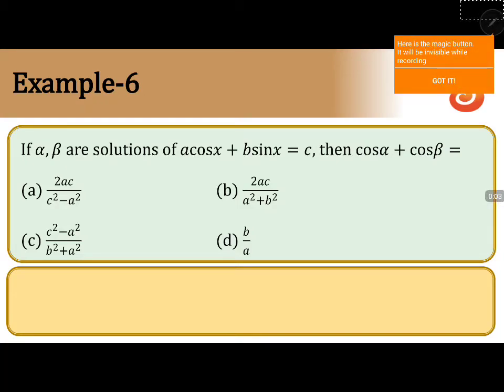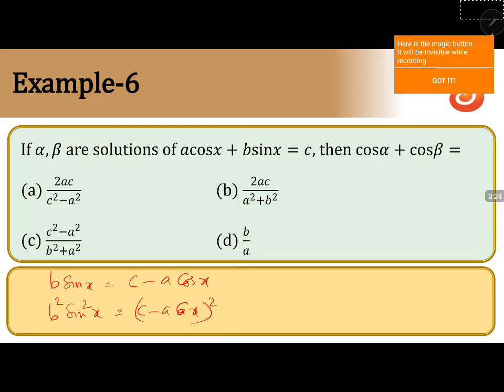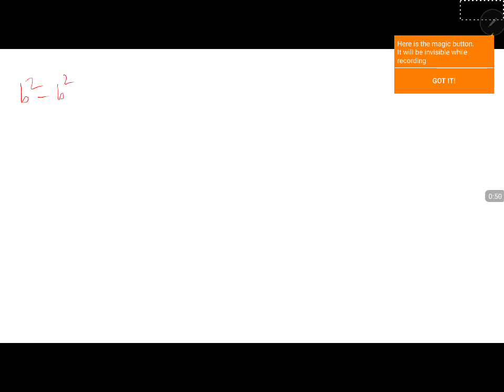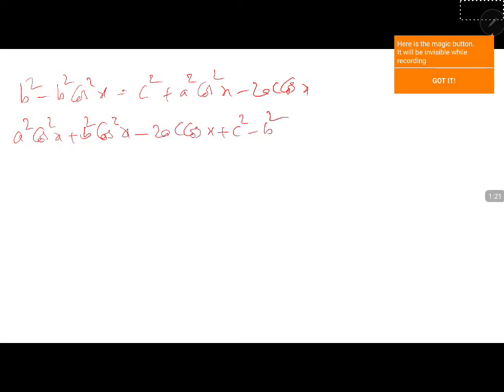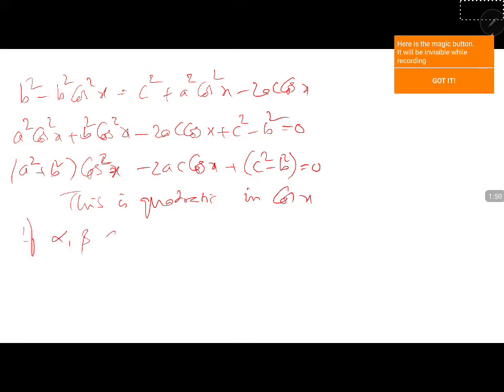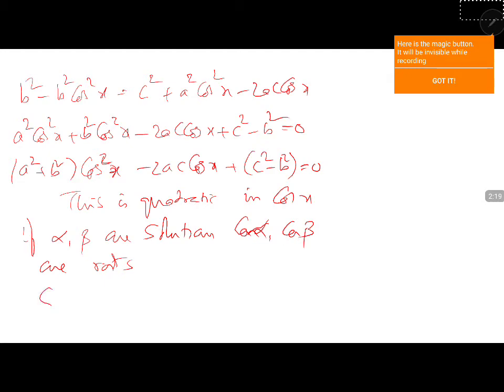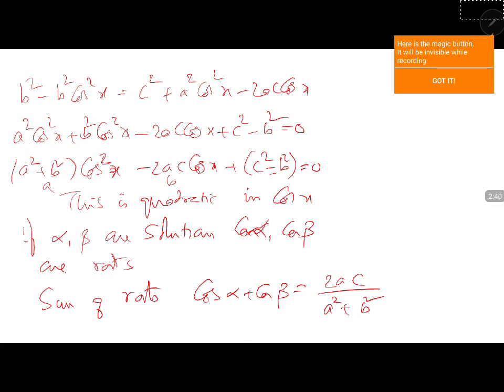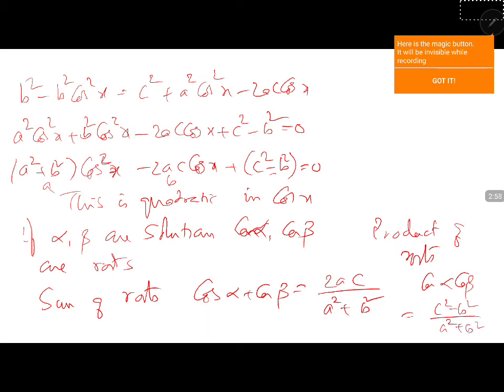PU 1 | JEE S1 | Maths | Trigonometric Equations | Lecture 03 | Slide 17 | EX 6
Welcome to Concept Videos for JEE! This slide will explain Example 6 of Trigonometric Equations. We are sure you will have an effective learning experience.